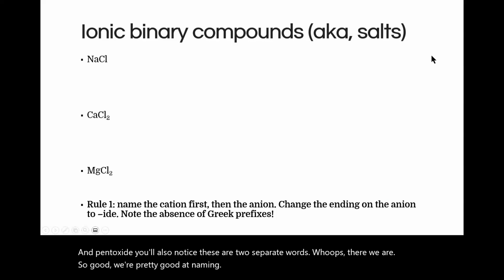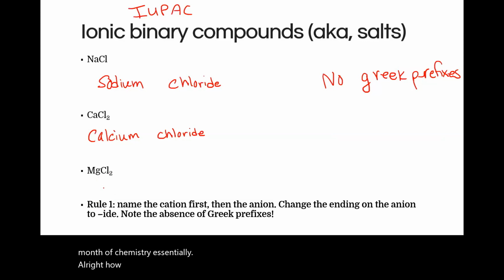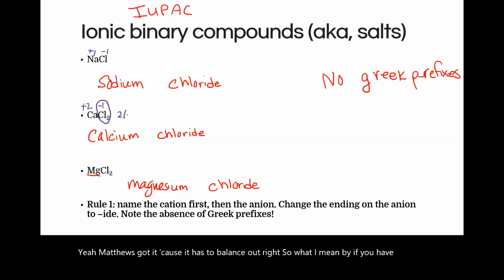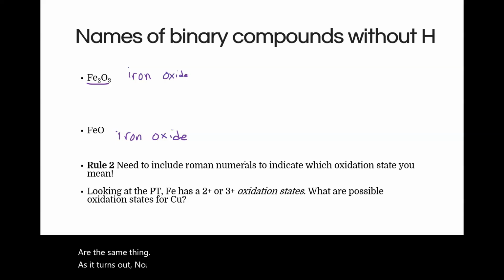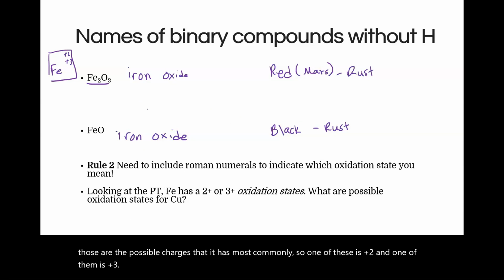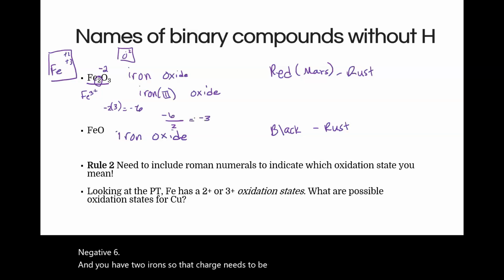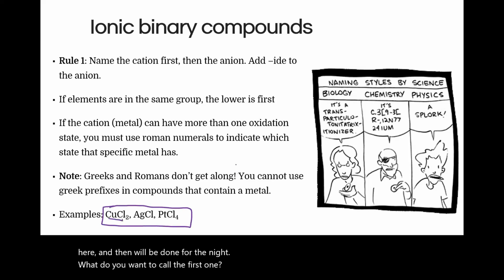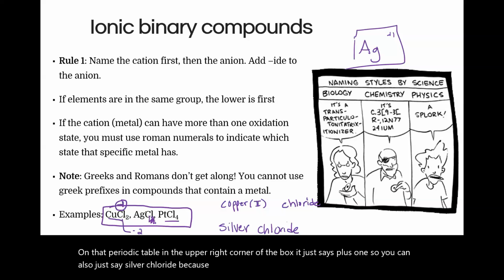naming ionic compounds class session